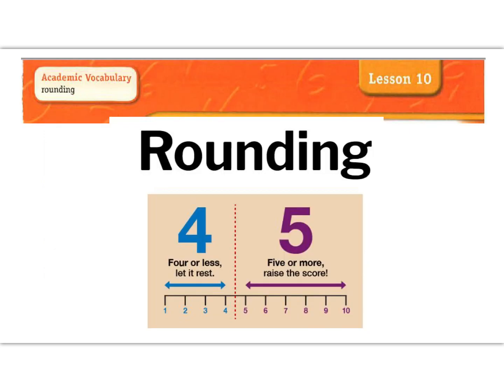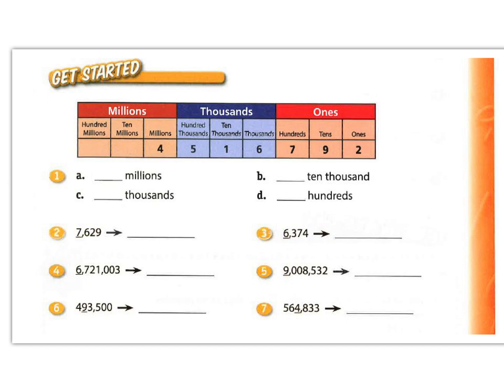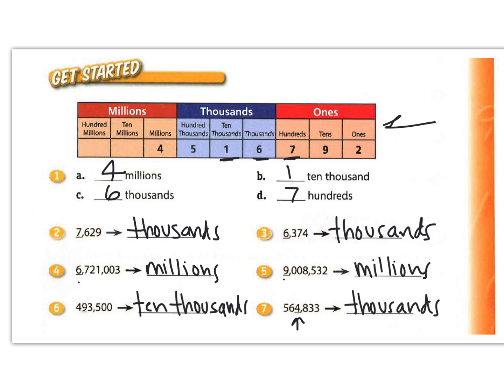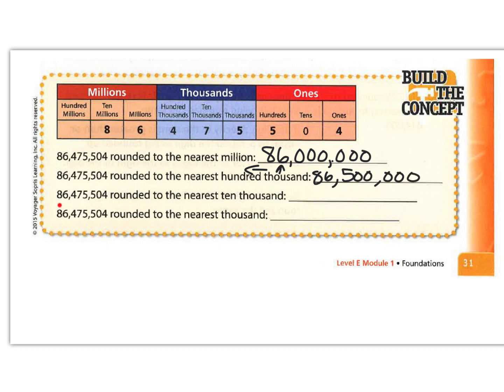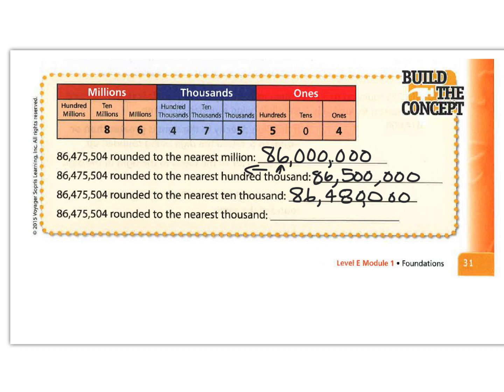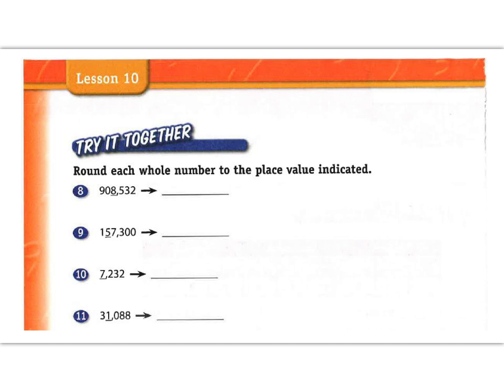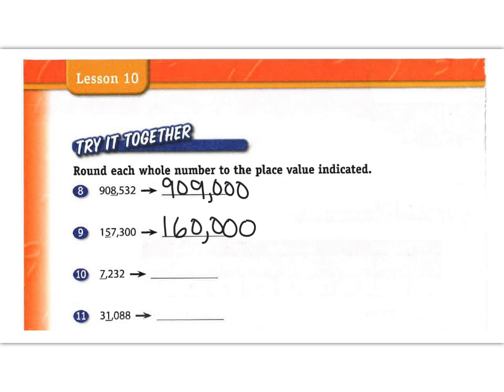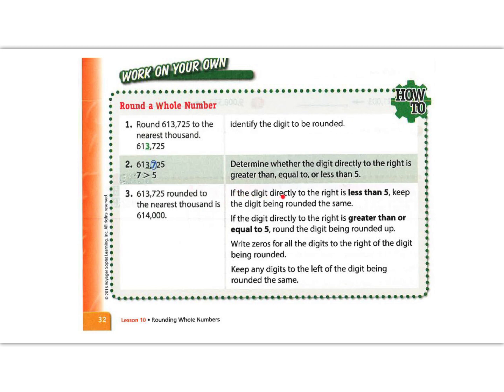VMath E 1.10